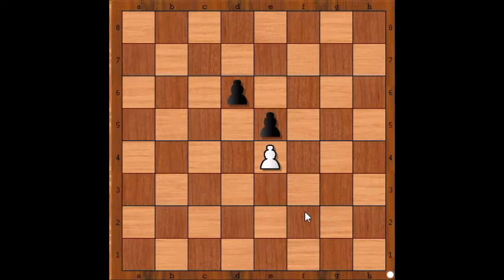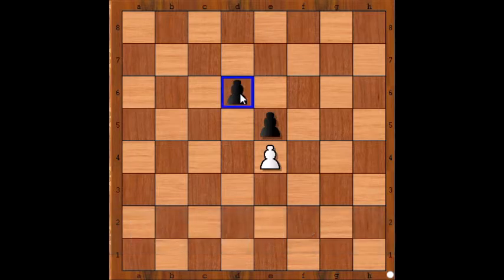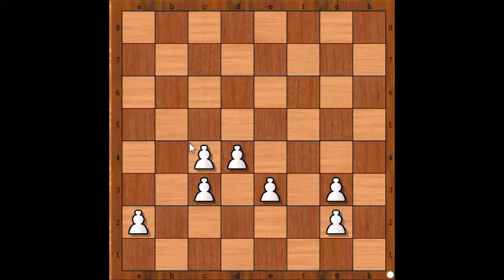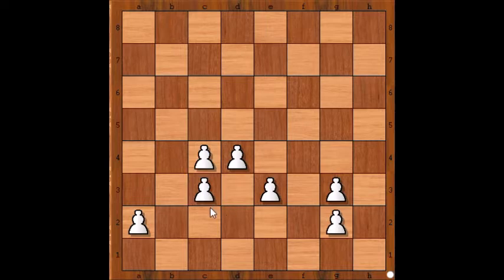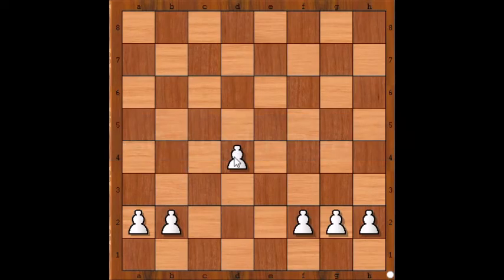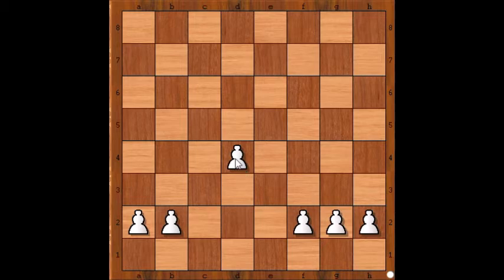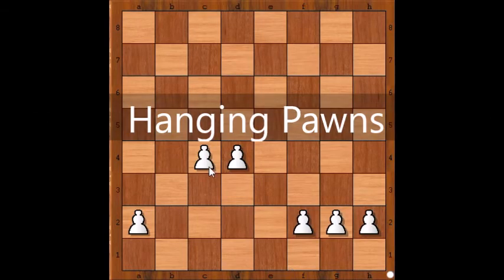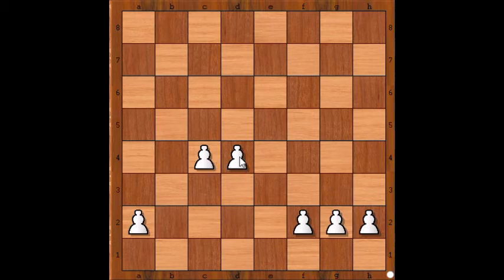Get an edge in the end game by understanding Weaknesses in the pawn structure.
What are Weak Pawns? Improve your End game by watching this video.
In this video I have elaborated and explained the different types of weaknesses in the pawn structure.
1) Hanging pawn
2) Double pawn
3) Isolated pawn
4) Hanging pawns